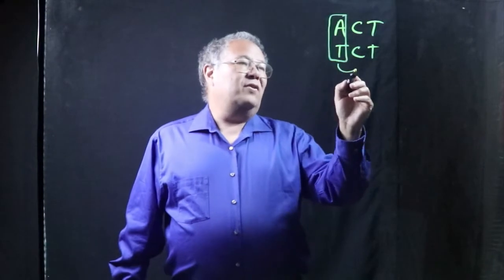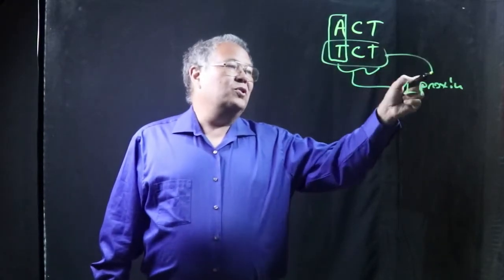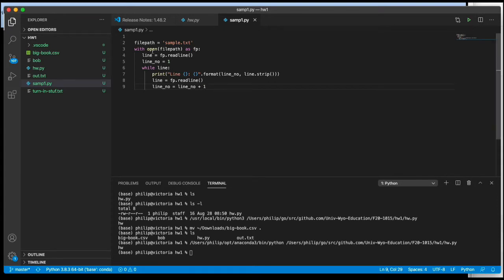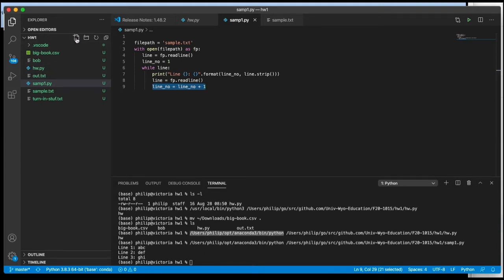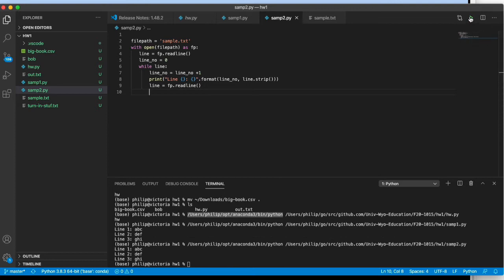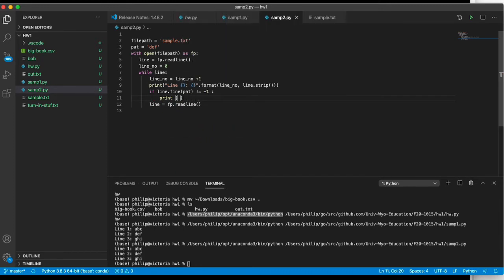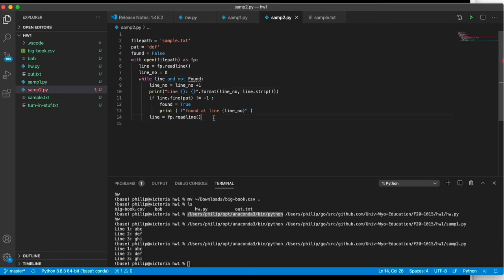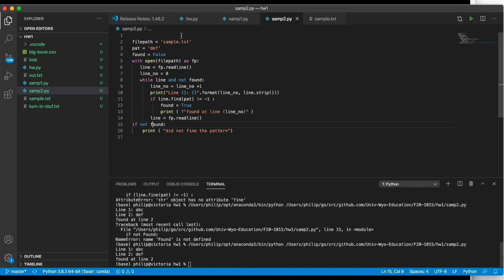1015 L 11 pt1 Input Output